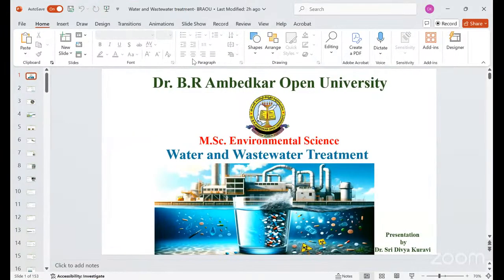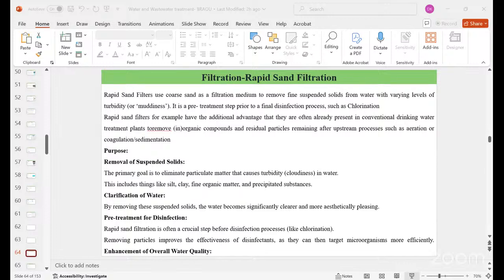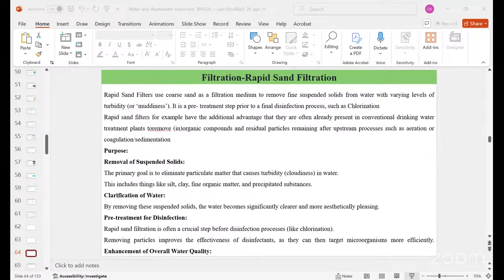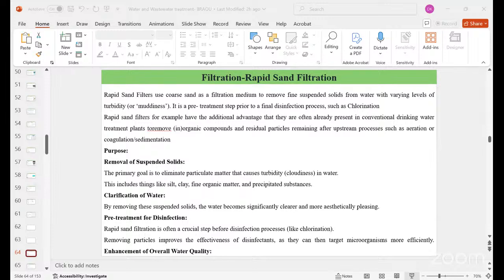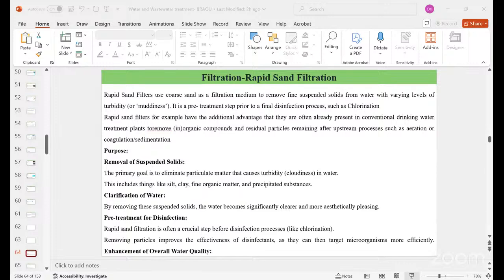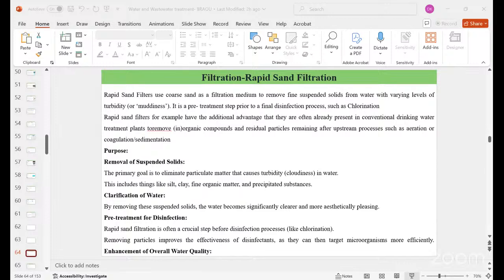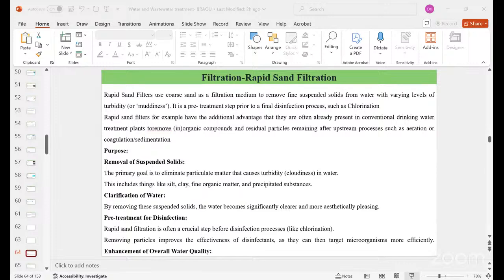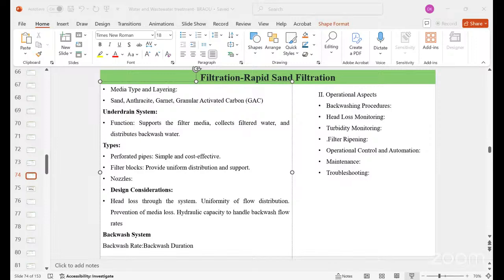PG-2nd-Yr-Course - 7 : Water and Waste Water Treatment Technologies